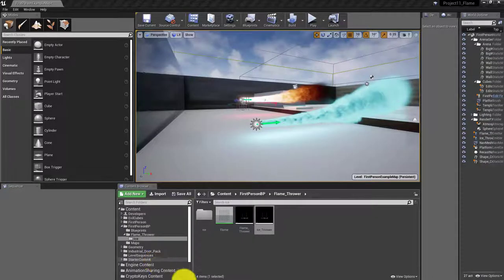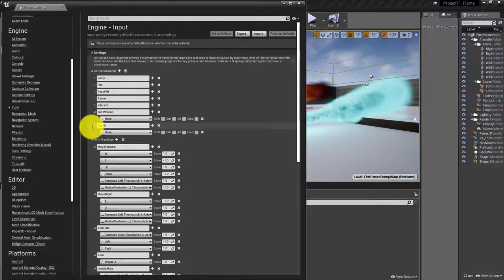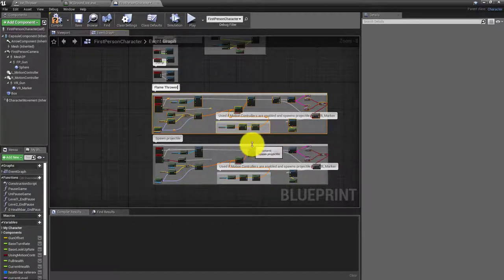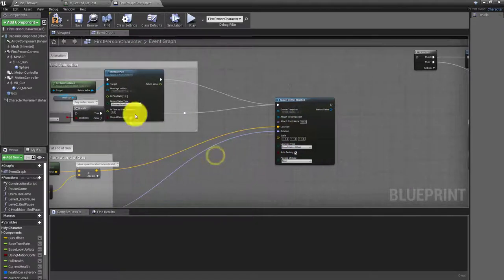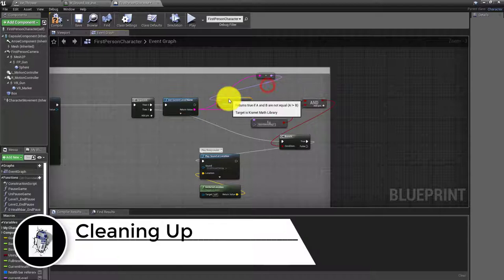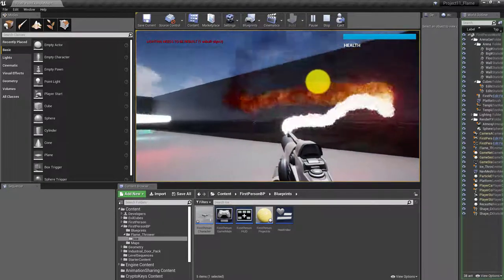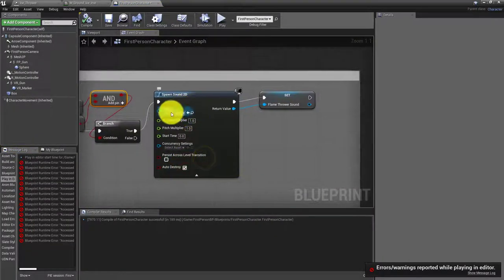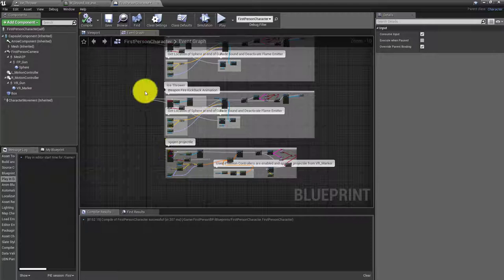Unreal Engine 4 - T11c - Attaching Particle Systems to First Person Gun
This video covers how to attach the fire and ice particle systems that we created in the last video, to the first person gun. We also cover how to assign input action keys to the middle and right mouse buttons. We also create a mesh distance field.